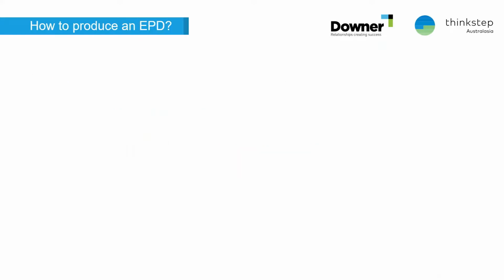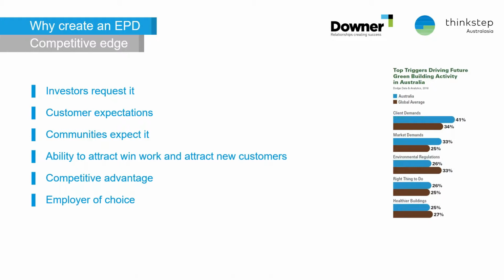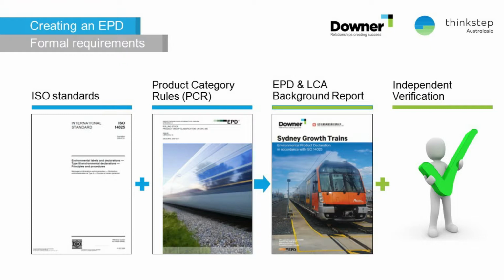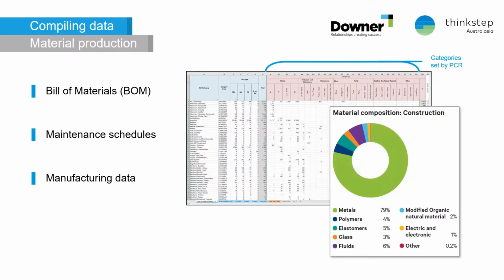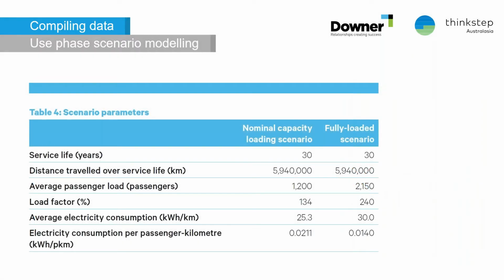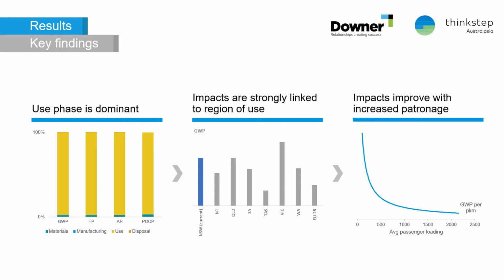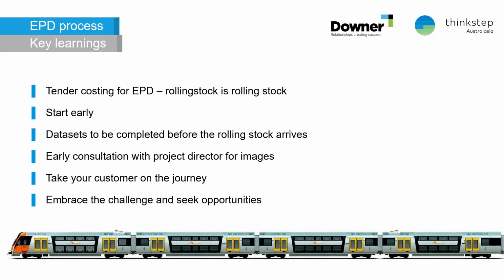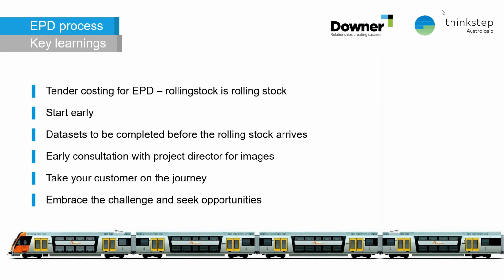EPD of a Train March 2019 high